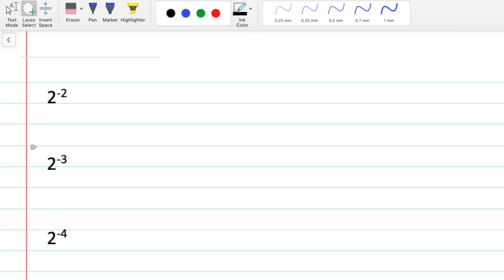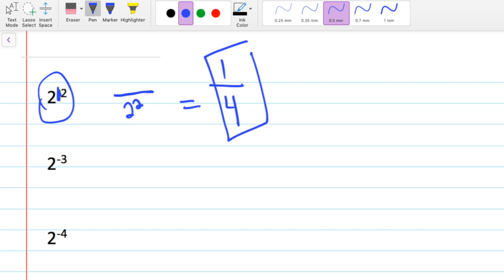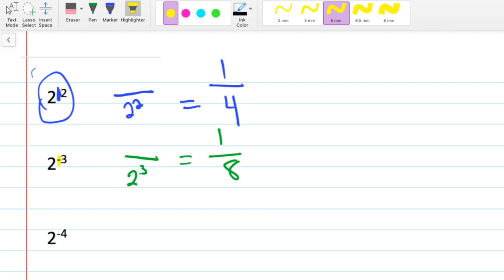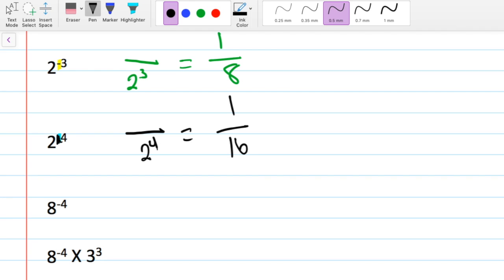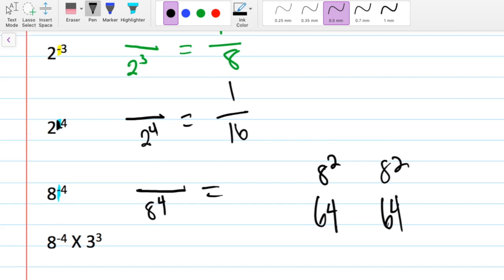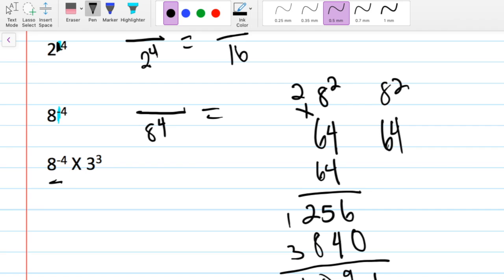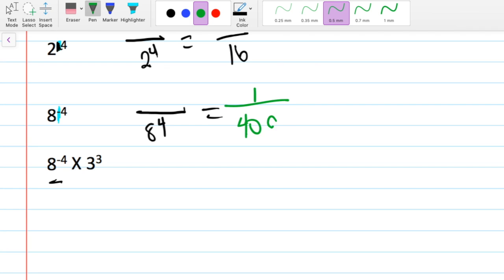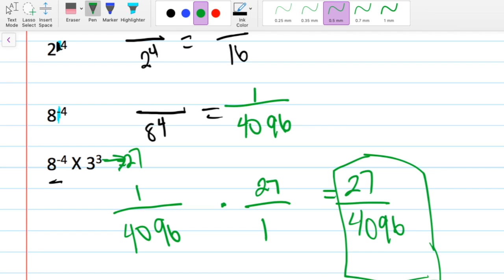How to Easily Solve Problems with Negative Exponents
This video shows how to solve problems dealing with negative exponents